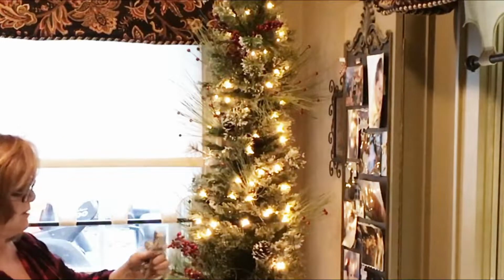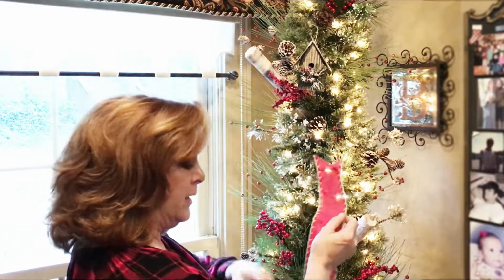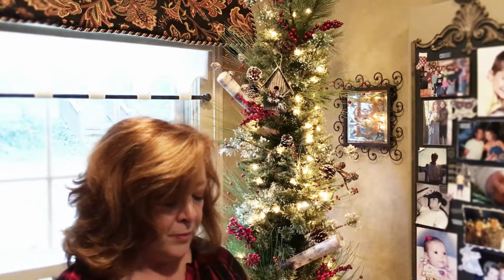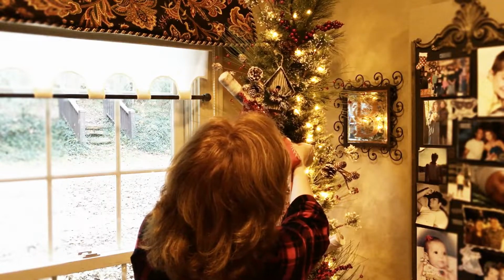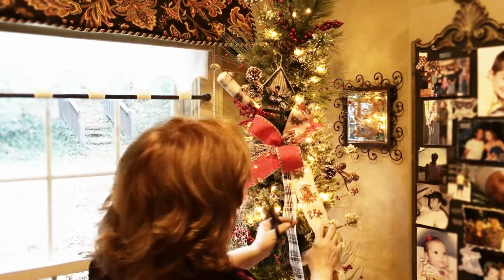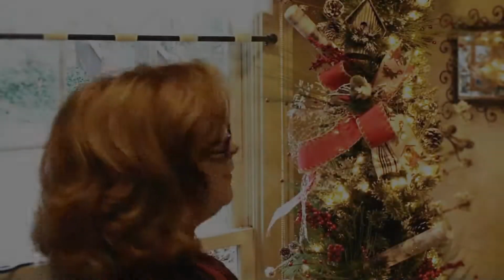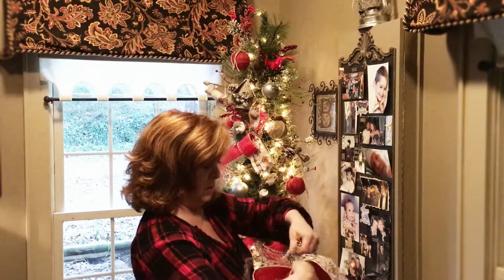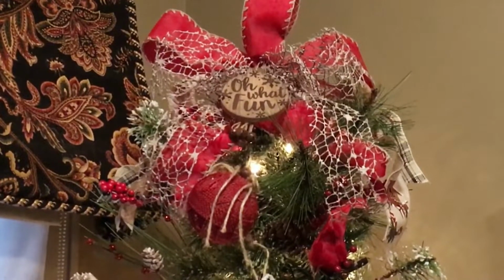2018 Christmas at FBP - Part 3: Decorating A Pencil Tree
Hey again! I hope you are enjoying our 2018 Christmas Series.  This one shows decorating a skinny pencil tree in my laundry room.  I used four ribbons again, but instead of only loops and tails, I show how I made bows and added them to the tree.  I also demo making a bigger, more dramatic bow as a topper.
Next up will be decorating two different mantles with completely different styles.